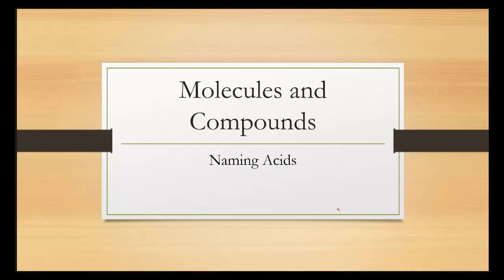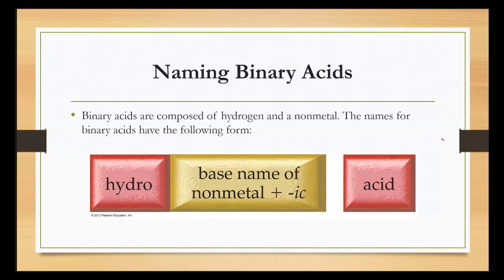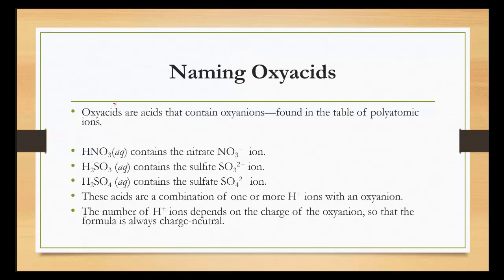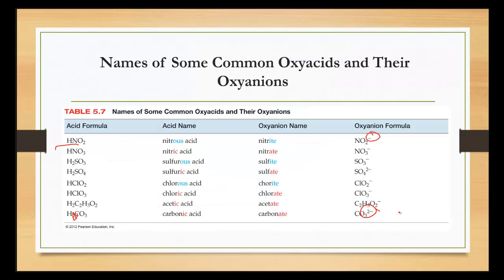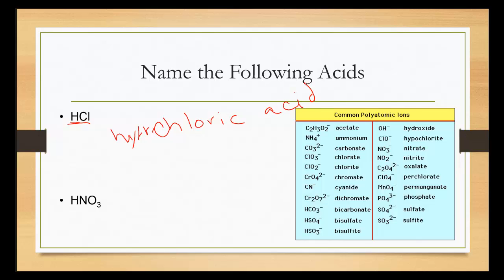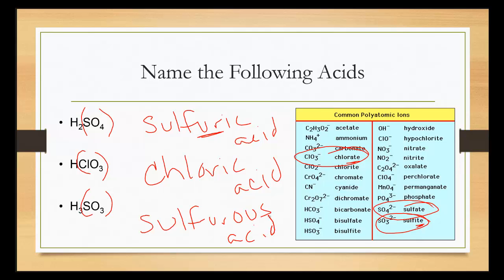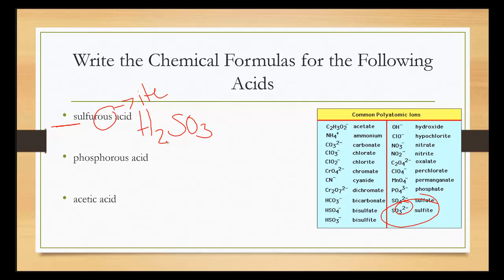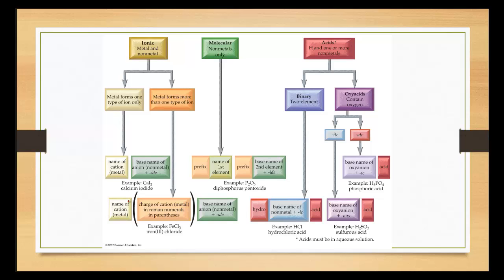Molecules and Compounds naming acids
This tutorial describes how to name acids.